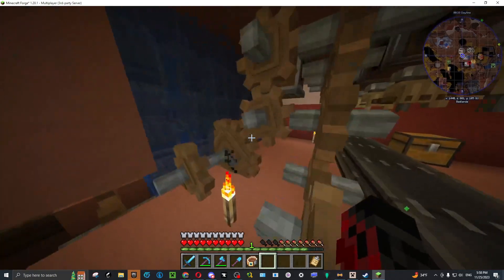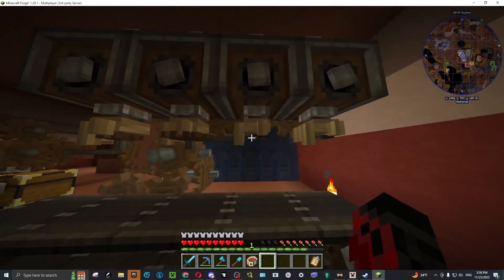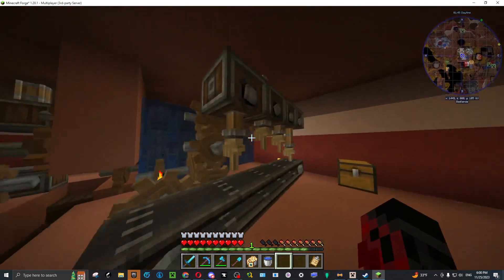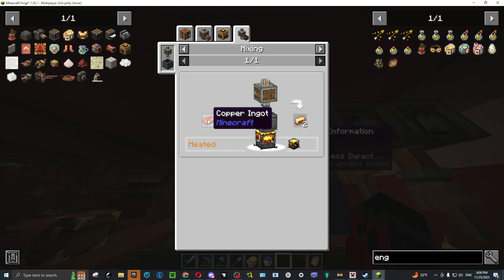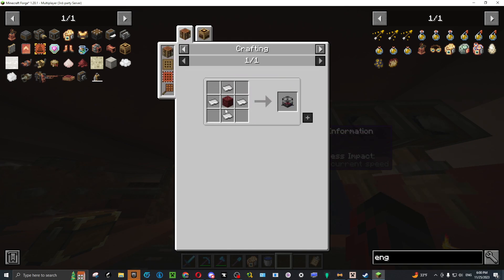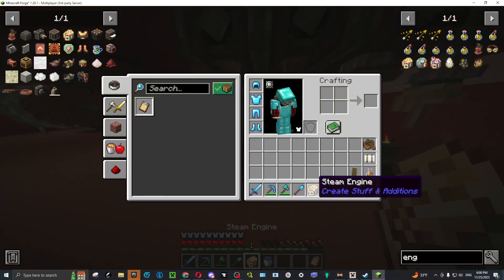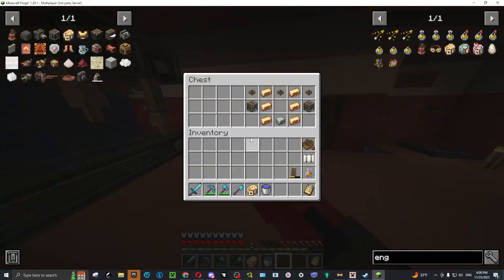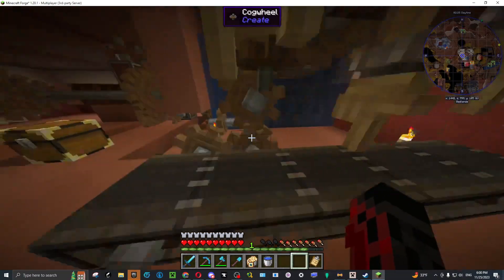How to Make Steam Engine/Blaze Burner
Steam engine item made using a brass sheet
cycling 3 times on a conveyor belt with 91% success chance
you'll need 3 small cog wheels
3 large cogwheels
3 propellers
& 3 andesite alloys

Blaze Burner starts with a empty cage
you can either right click a blaze (holding the empty cage)
or in some versions u can even right click the spawner itself

to LIGHT UP the Blaze burner u right click the burner with planks Temporary fuel

for making
(probs has many alternative fuels)